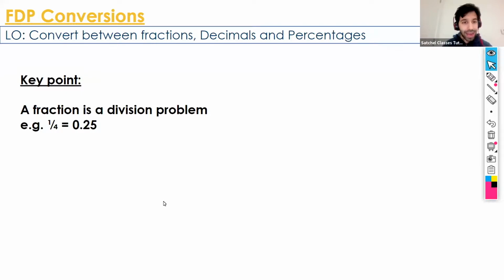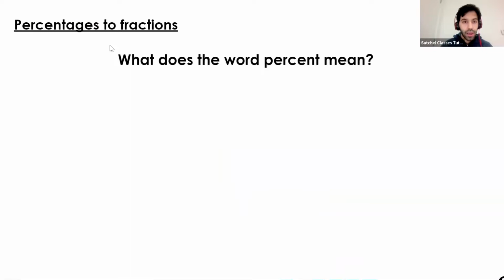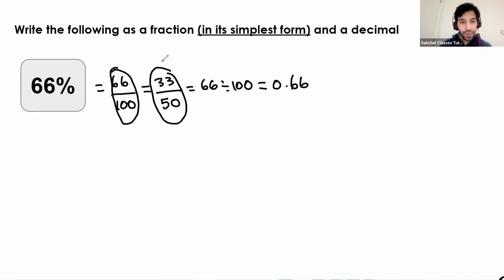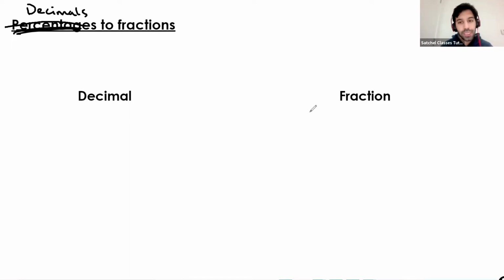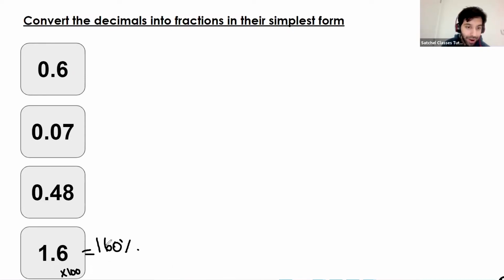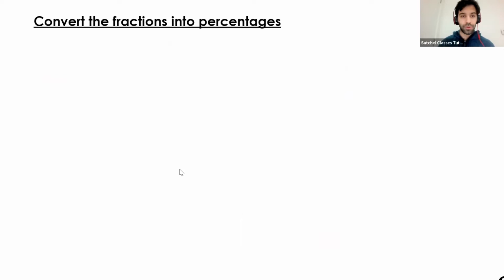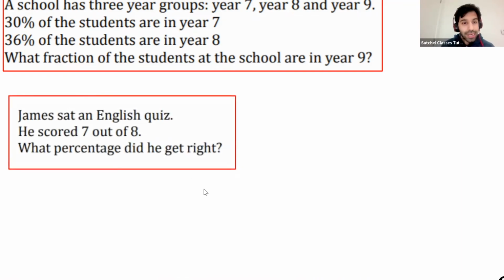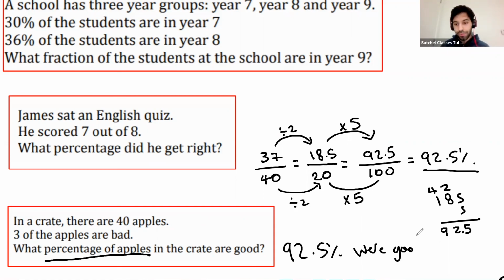Converting Fractions, Decimals & Percentages | Math | Satchel Classes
About this class:
Like what you see? Access all of our free classes here:

Fractions, decimals and percentages can all have the same values. In this class, students will gain a better understanding of fractions, decimals, percentages, what the term 'percent' means, and how to make conversions. Converting between fractions, decimals and percentages is a key skill needed to perform well in examinations and vital for success particularly found in the Foundation Level paper of GCSE.